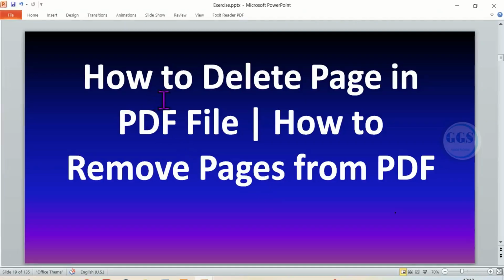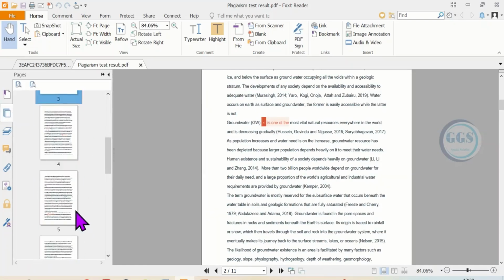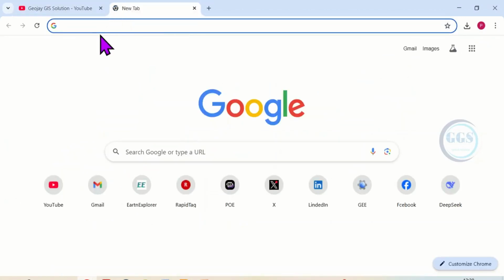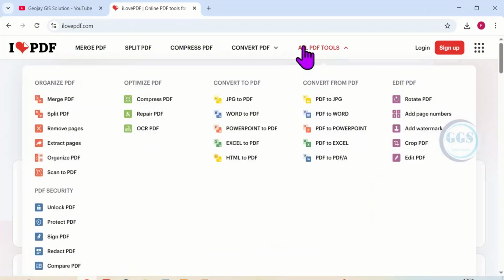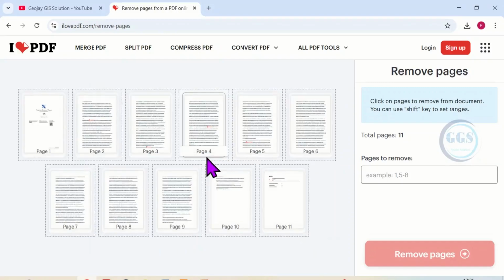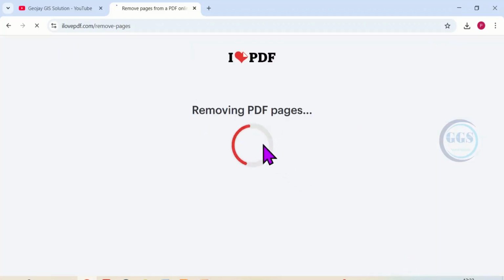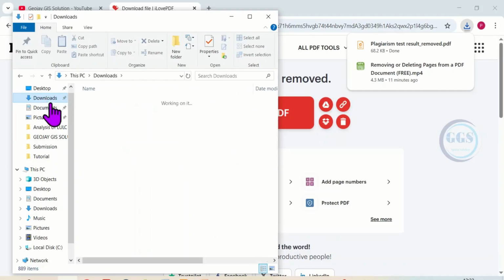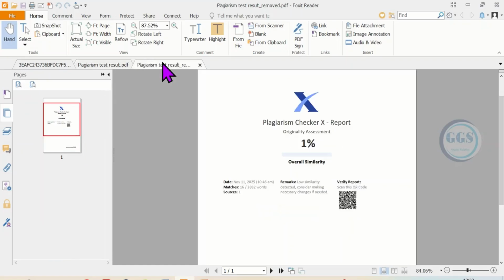How to Delete Page in PDF File | How to Remove Pages from PDF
In this video, we’ll guide you through the simple steps to delete pages from a PDF file. Whether you’re looking to remove unnecessary content or just want a cleaner document, this tutorial covers method of PDF editing.. You'll learn how to select, delete, and save your edited PDF, along with tips for maintaining the quality of your document. Perfect for students, professionals, and anyone who frequently works with PDFs, you'll find this guide easy to follow and informative.